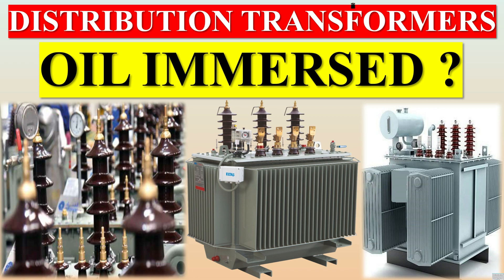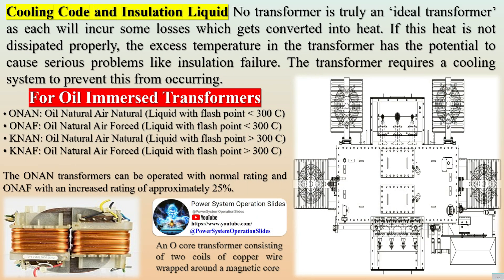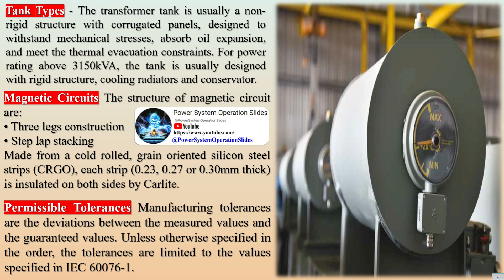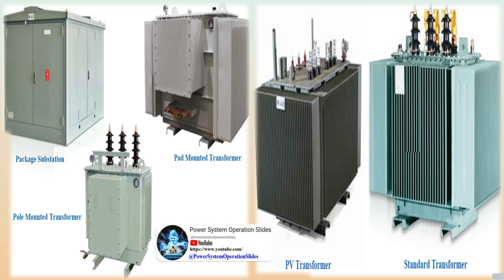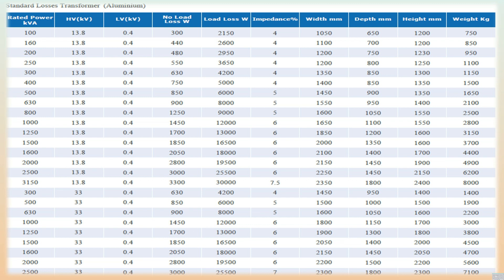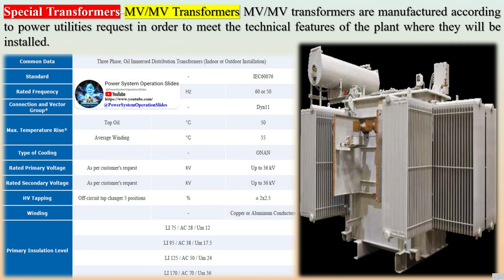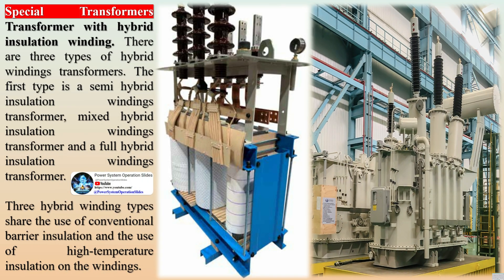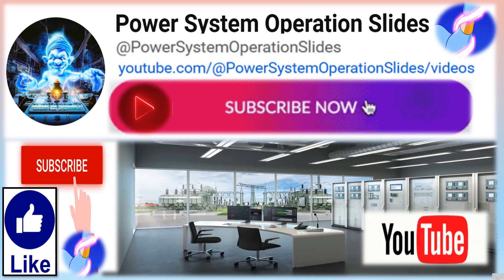OIL IMMERSED TRANSFORMERS | Types & Purpose of Oil Immersed Transformers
Power transformers are the most important components of an electrical grid. Transformers designs differ by the cooling and electrical insulation systems used. There are dry transformers and oil-immersed transformers. Most of the transformers in service are oil-immersed.